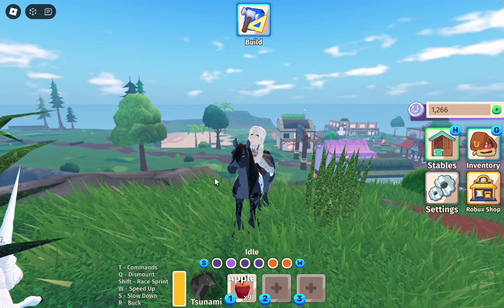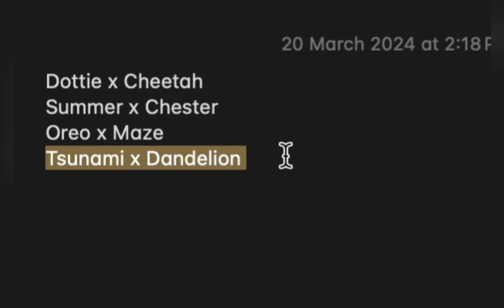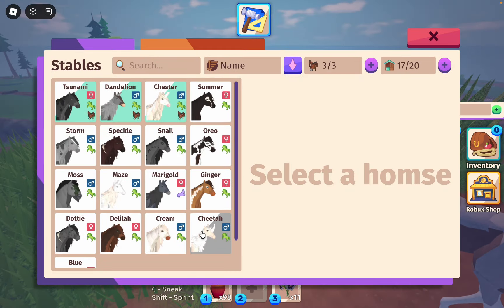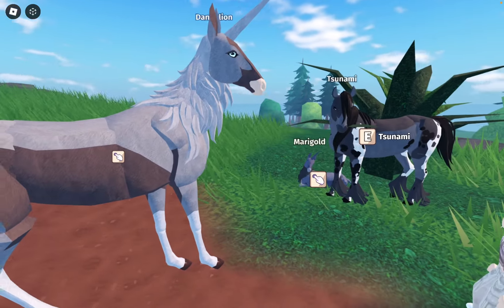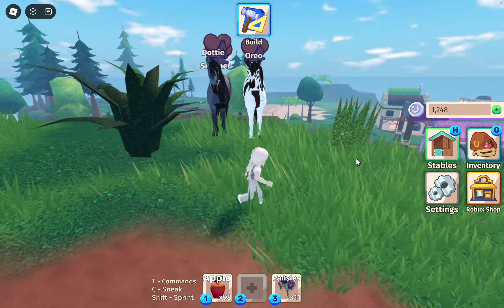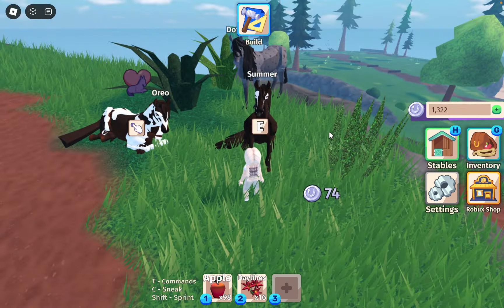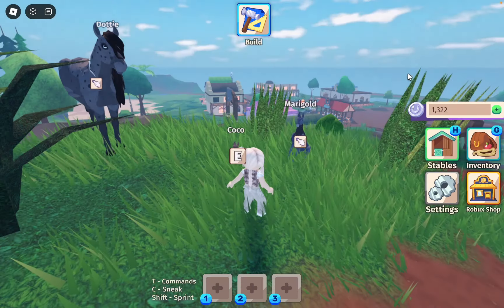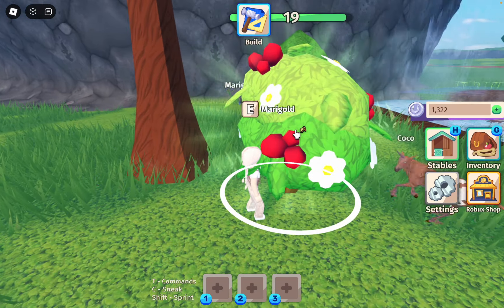BREEDING UNICORNS in Horse Life!! | Roblox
Hey everyone!!

In this video I wanted to breed some of my unicorns to try and get som cool coats and boy did I get some nice ones!! I'm so happy with the coats I managed to get while breeding!!